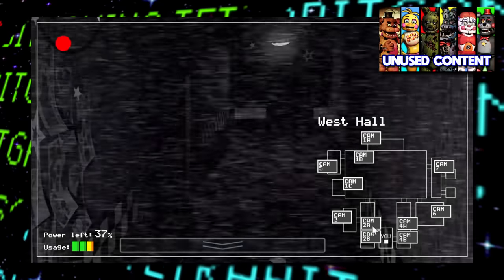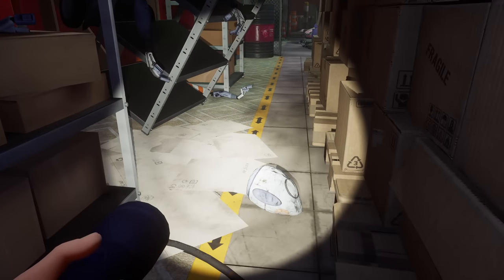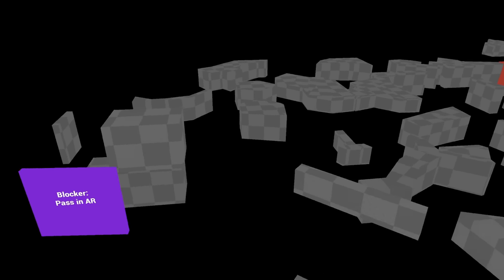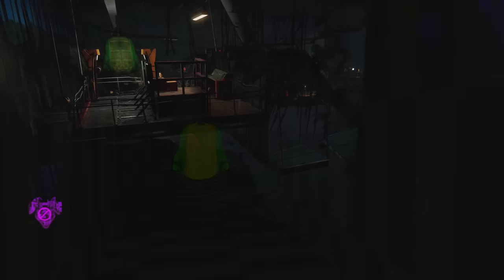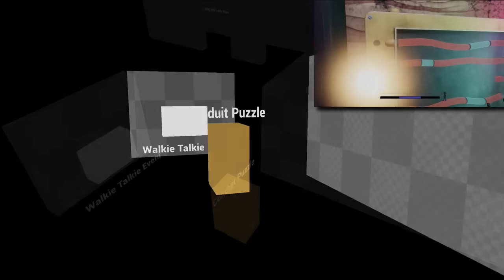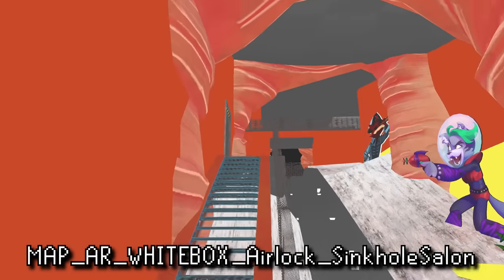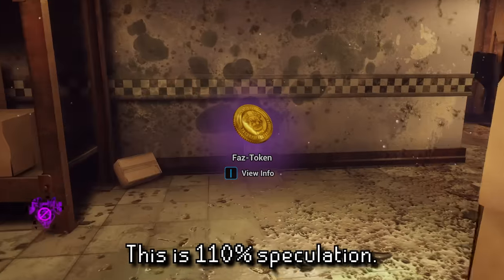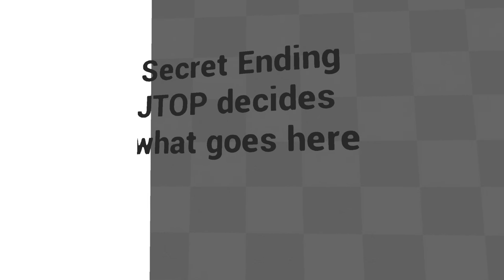FNAF RUIN Unused Maps, Characters & MORE | LOST BITS [TetraBitGaming]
Time now to finally check out some unused content leftover in Five Nights at Freddy's RUIN, the expansion DLC for FNAF Security Breach! In this first video, we'll go over a scrapped alternate design for the Entity, a ton of unused maps and more! Hope you enjoy!

Sections:
0:00 - Intro
0:39 - Unused Rabbit Model
2:38 - Entity Test Animation
2:56 - Real Gregory Secret
5:46 - Unused Maps
19:49 - Early & Alternate Ending Maps
25:49 - Survival Mode Returns?

If you're reading this, leave a comment saying “Wascally AR Wabbit".